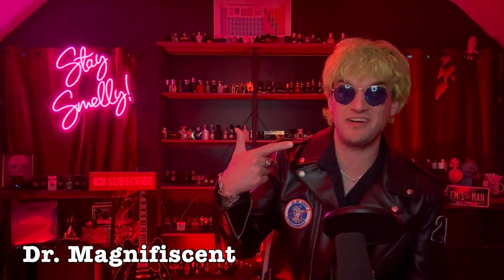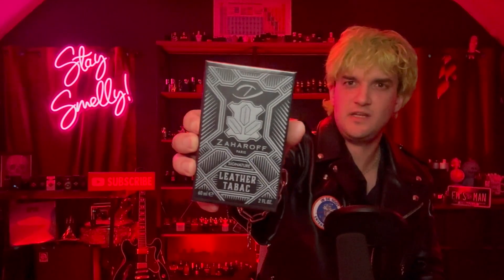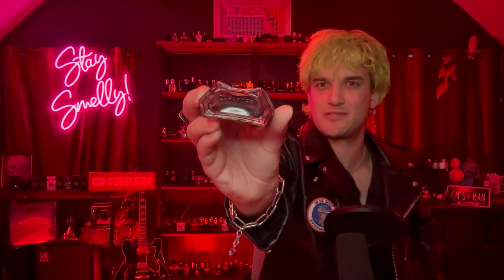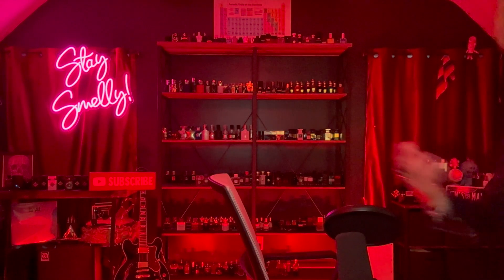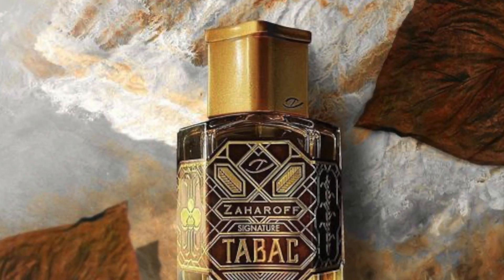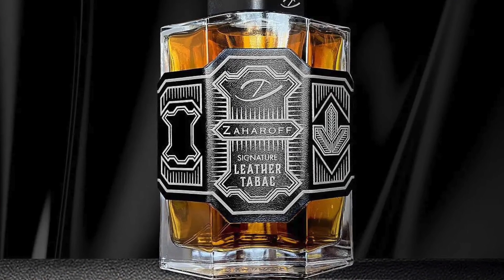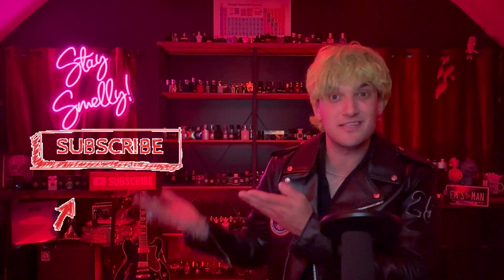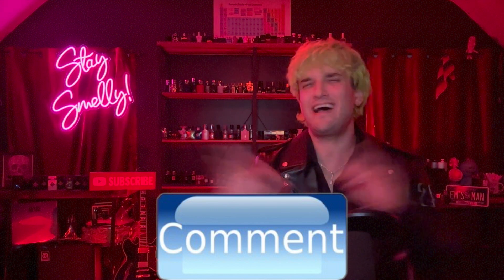ZAHAROFF “LEATHER TABAC” FULL REVIEW!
This has been a long time coming! Ever since I snagged “Signature Tabac” I’ve been an instant Zaharoff fan! When I heard about their “Signature Leather Tabac” flanker, I knew it would be a must get! But will it knock me off my feet like “Signature Tabac” did at first whiff?? Watch to find out…

00:00 Intr-eau
01:03 Unboxing/Presentation
03:16 Smell Test
05:15 Notes
07:06 Performance Test
08:50 Final Thoughts
09:37 Outr-eau

Not only do we celebrate our love for fragrance on this channel, we’re also here to show our love and solidarity for one another. One thing I will never understand is the constant barrage of people marginalizing and pushing to strip away the rights of our fellow LQBTQIA+ Americans who just want to live their lives, love who they want to love and be who they truly are. Here are some great places you can donate to help support their rights and nondiscrimination protections…

We love Nashville with all our hearts but Tennessee has shown itself to be a contentious place for many drag performers and venues.

Help support trans youth at the Trans Youth Equality Fund-

One of the biggest advocates for LGBTQIA+ rights is, of course, The Trevor Project. Get involved here-